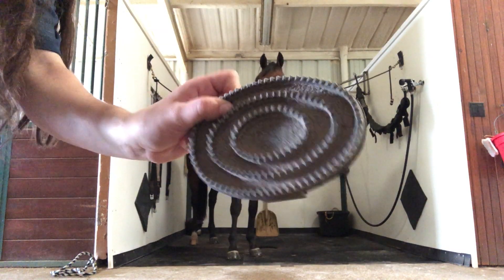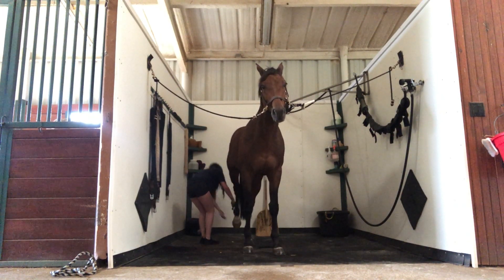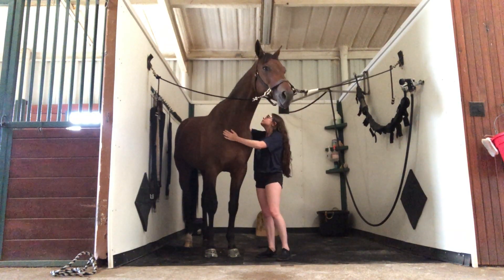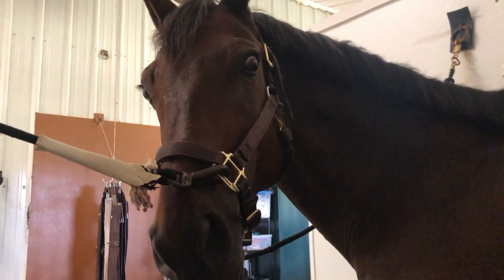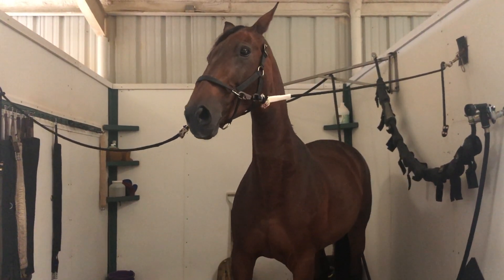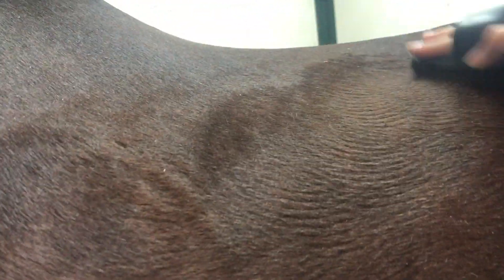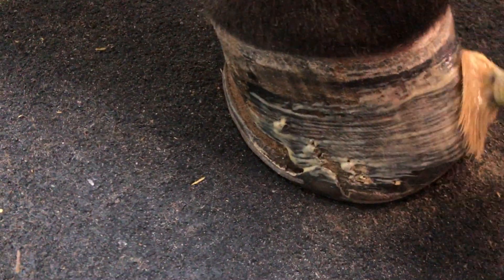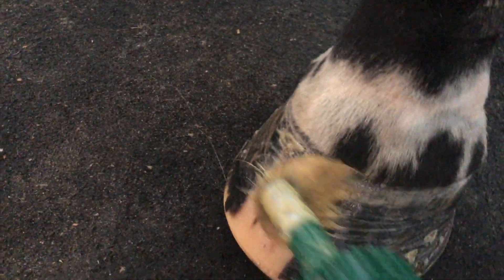HOW I KEEP MY HORSES HAPPY!! SPA DAYS + GROOMING ROUTINE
READ BELOW!
So basically the days off are the most crucial. These days where you show your horses its not always about work, this helps them stay happy and grow a bond with you so they WANT to work for you! Growing that bond by having these types of days where you go to the barn just to spend time with your horses helps so much. I want my horses to fight for me when we compete. To know they will be rewarded for trying hard and working hard, by getting to do some things they enjoy. These ground days are my favorite, riding is fun and all but its even more fun when you grow a bond with your horses on the ground. Not planning on riding? Go out and spend time with your horses, even if its not grooming. Find a way you bond with your horses that YOU enjoy, it might not be just grooming, but its whatever you and your horse enjoy!
NOTE: I know just grooming your horses obviously isn't the only thing thats going to make them happy, but the point of the video I didn't mention was the reward for hard work so they want to do more.
CREDITS

MUSIC
the loser by Zach farache | intro